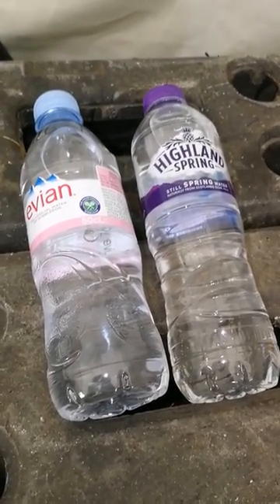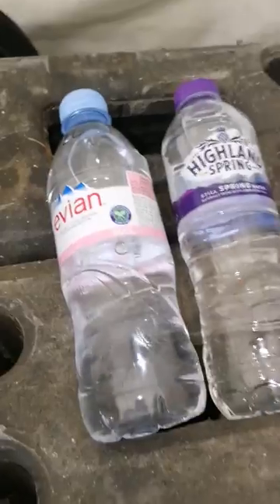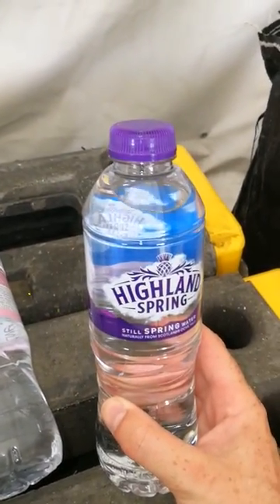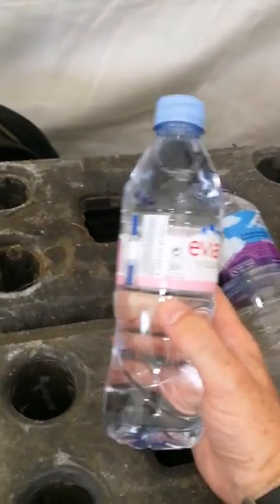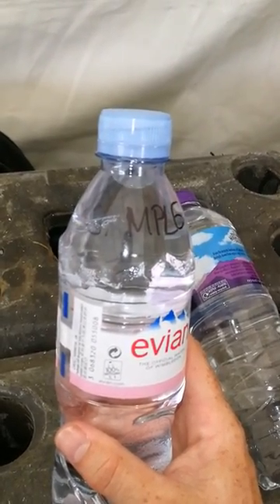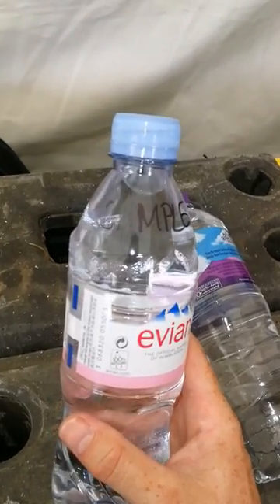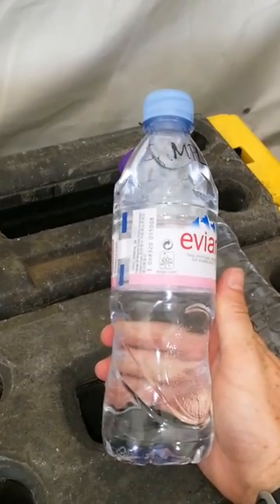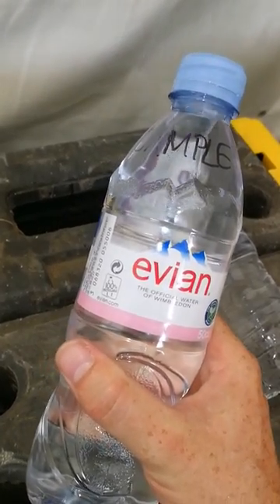How to spot the difference between water and alcohol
If you work in security and need to identify contraband alcohol being smuggled in to your event/ venue watch this quick video.

The general public are trying harder than ever to get contraband in events. At a major festival this season search teams found vast quantities of 'sealed' bottles of clear spirits masquerading as brand name water.

It takes a fraction of a second to check and saves you opening and sniffing the fluid (previously favoured by some security). Pass it on so those that are new to the industry and make their day just that little bit easier.